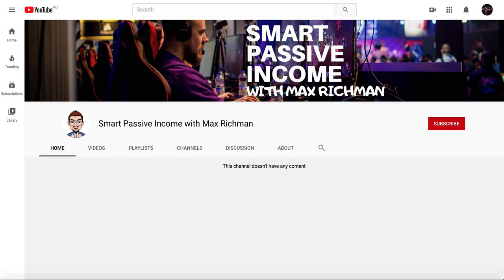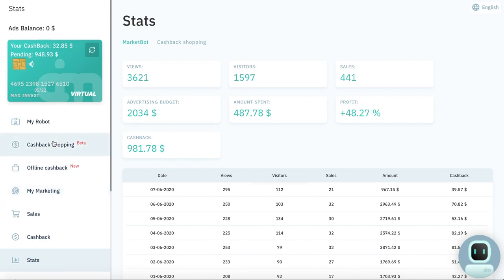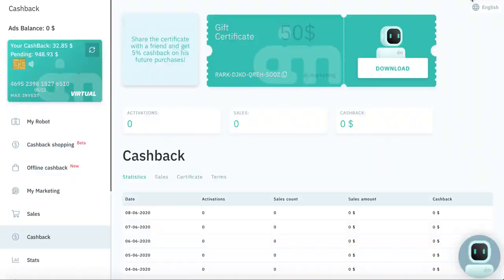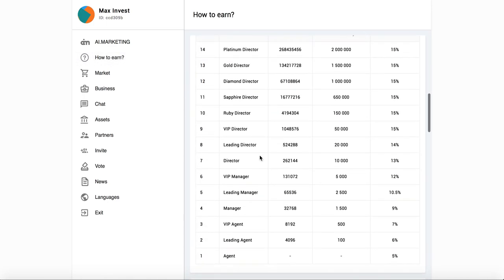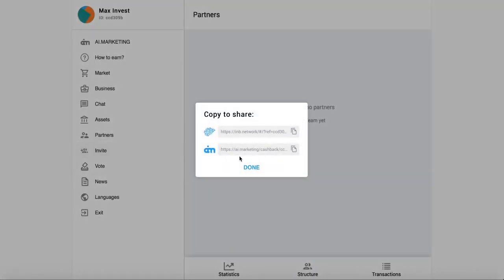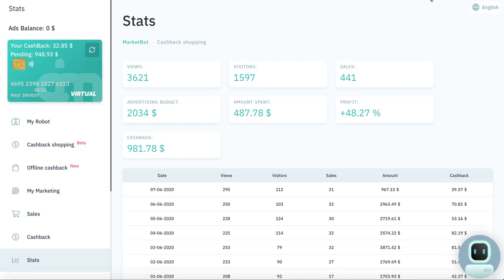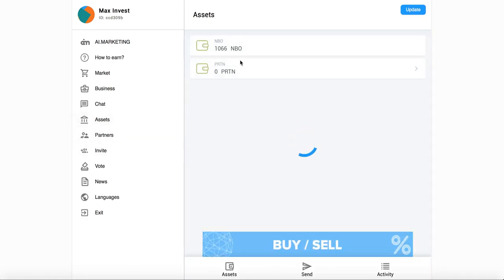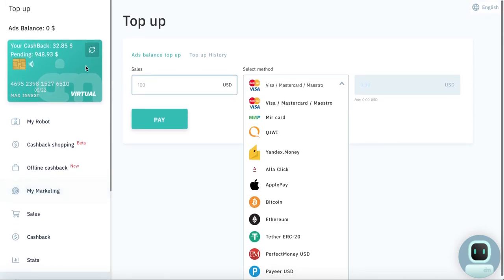exclusive👌🏽HOW TO MAKE MONEY WITH INB.NETWORK AFFILIATE PROGRAM? Subscribe Now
how to start a digital marketing agency,how to start a digital marketing company,onelplus watch review,software update,make money online,ai marketing,HOW TO MAKE MONEY WITH INB.NETWORK,affiliate marketing,marketing strategies,how to make easy paypal money online for free in 2021,how to make money online,how to start a digital marketing agency with no money,marketing digital cest quoi,ai marketing شرح موقع,make money online today,bitcoin news live now,inb network